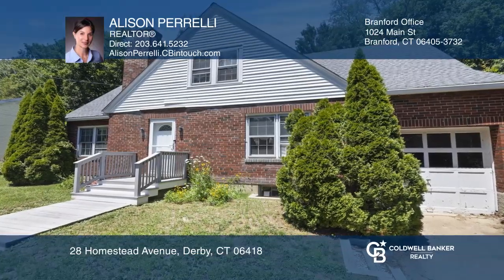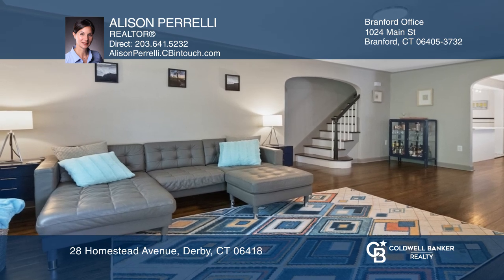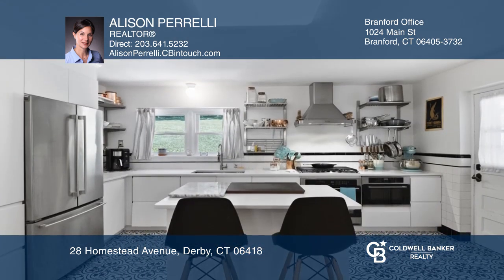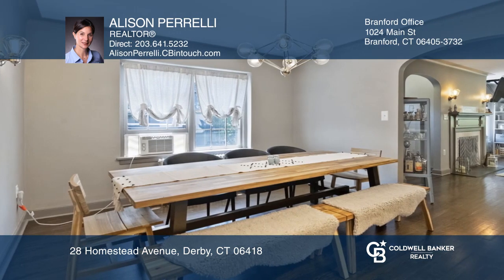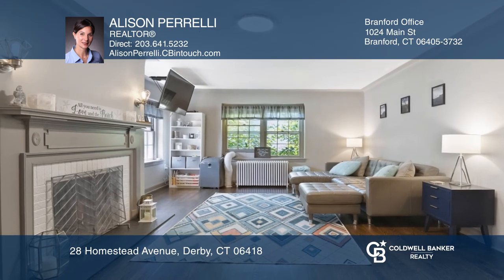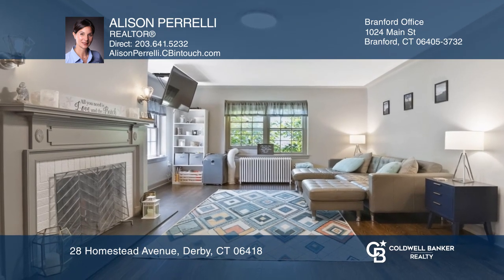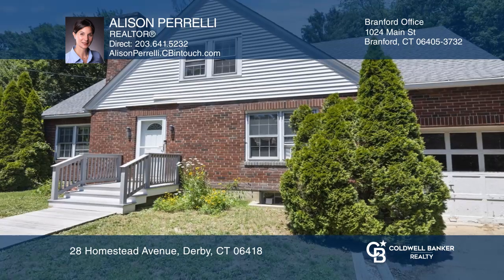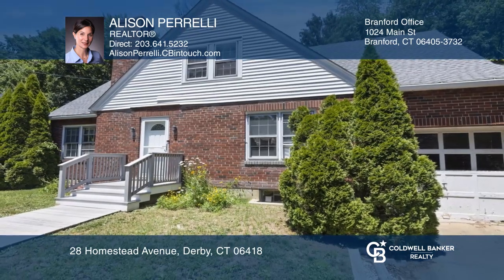28 Homestead Avenue Derby, CT | ColdwellBankerHomes.com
28 Homestead Avenue, Derby, CT

TURN-KEY UPDATED BRICK CAPE WITH OPEN FLOOR PLAN. GOURMET KITCHEN WITH BREAKFAST BAR, STAINLESS, QUARTZ COUNTERTOPS AND GAS RANGE! LARGE LIVING ROOM WITH FIREPLACE. FIRST FLOOR BEDROOM/OFFICE AND A FULL BATH. SECOND FLOOR OFFERS AN EXTENSIVE MASTER BEDROOM, AND TWO OTHER GENEROUSLY SIZED BEDROOMS WI